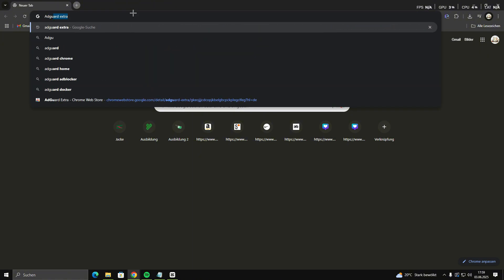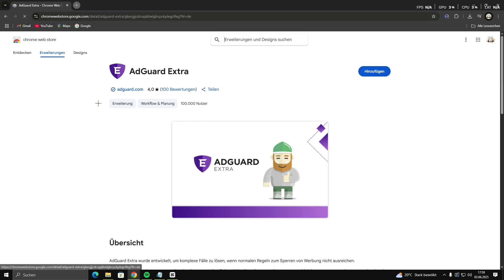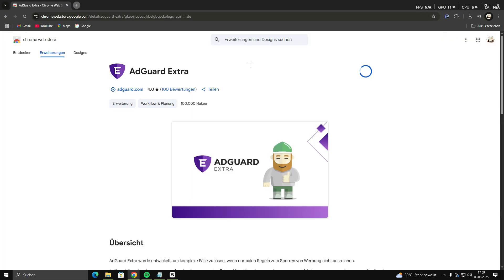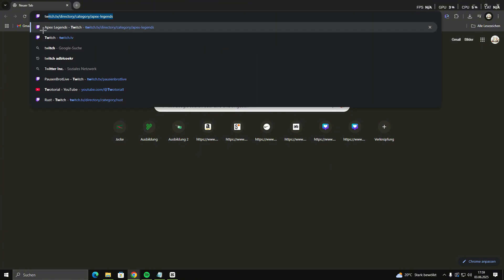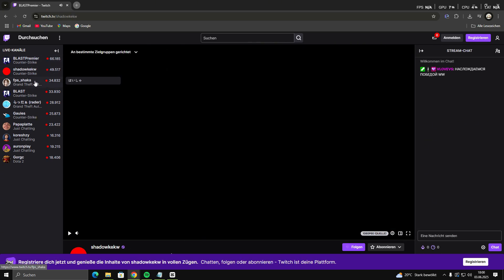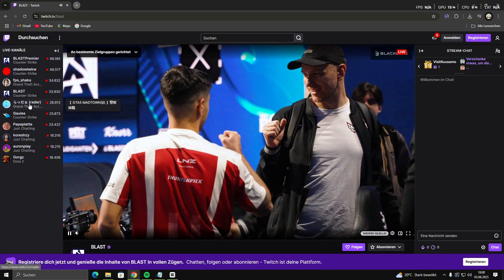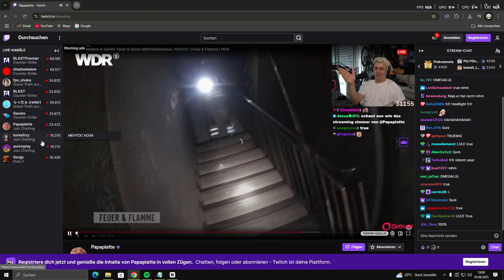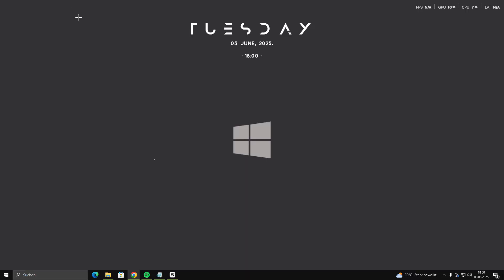How to Block Twitch Ads in 2025 (NO Sub Needed & LEGAL Method!)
🚫 Tired of annoying ads interrupting your Twitch streams? In this video, I’ll show you exactly how to block Twitch ads in 2025 – no Twitch Turbo, no shady tricks, and 100% legal and safe.

✅ What you’ll learn in this video:

The best Twitch ad blocker in 2025

How to set it up on Chrome & Firefox

Smart alternatives like Twitchls & Multistre.am

What to do when ad blockers stop working

📥 Useful Links from the Video:
🔗 [Recommended Browser Extension]
🔗 [Alternative Twitch Player]
🔗 [Extra Tips & Tools]